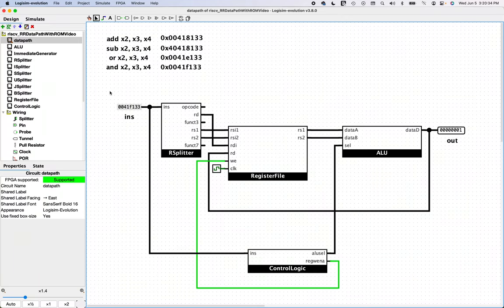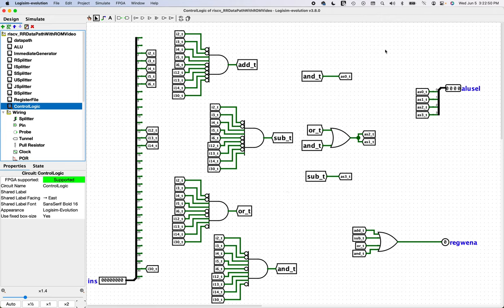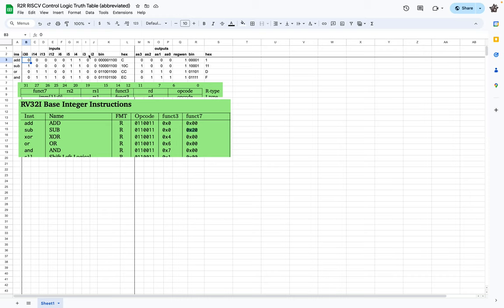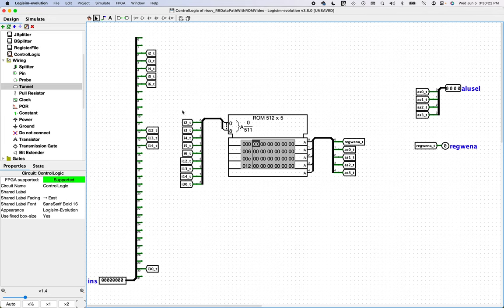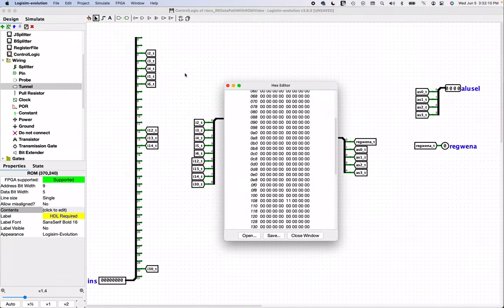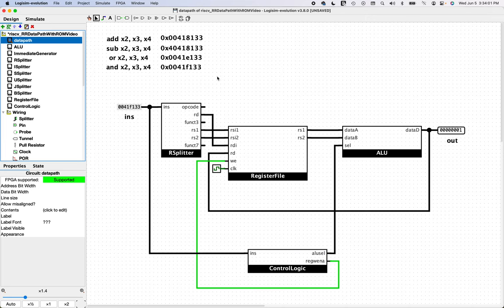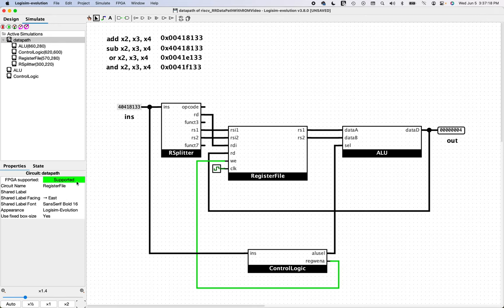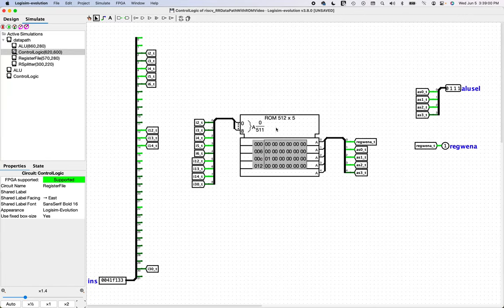RiscV Logisim Control Logic Using ROM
Learn about the RISC-V instruction set architecture by building hardware. In this video, I use Logisim to build a datapath for register to register instructions and some control logic using a ROM.

I highly recommend you watch the videos on this playlist to this point as I use many of the modules built to date:

There are a number of resources that I recommend you study as you go on this journey with me: